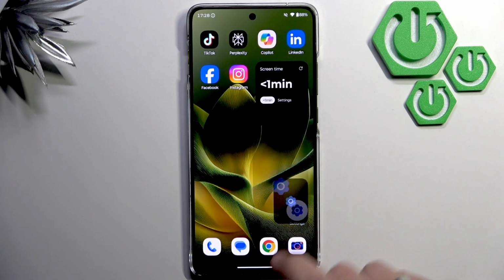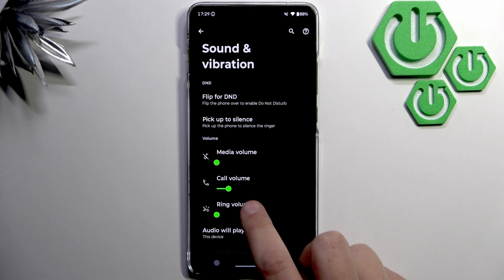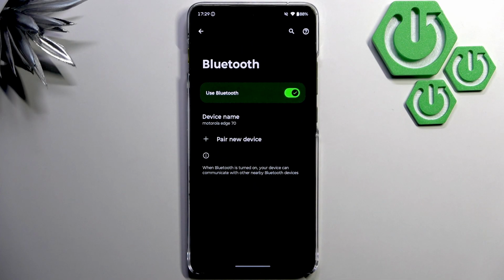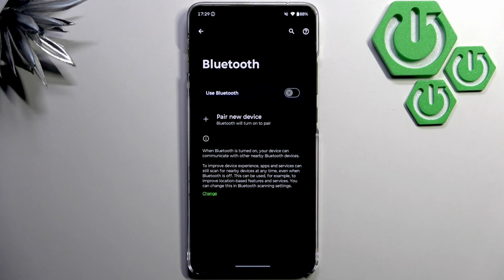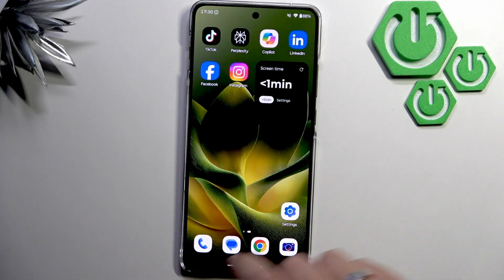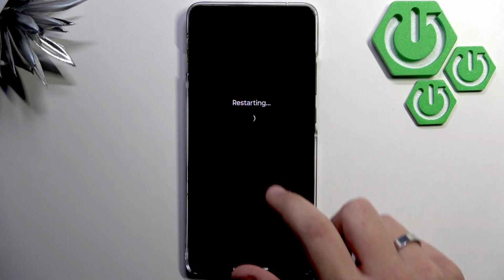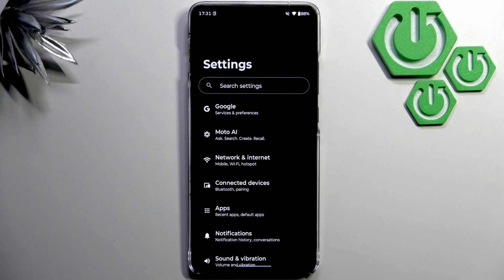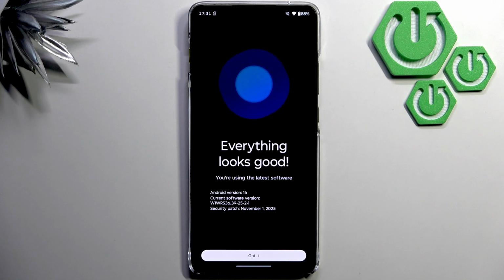MOTOROLA Edge 70 – Fix No Sound During Calls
Learn how to fix no sound during calls on your MOTOROLA Edge 70 with simple, fast steps. In this video we check the in-call volume using the side buttons, adjust Call volume in Settings → Sound & vibration, disable Bluetooth to rule out headphones or car audio, test calls from other apps (WhatsApp, Messenger, Instagram), restart the phone, and check for system updates. Follow these troubleshooting actions to find out if the problem is a setting, a connected device, or needs an update so you can restore call audio quickly.

How to fix no sound during calls on MOTOROLA Edge 70?
How to increase call volume on MOTOROLA Edge 70?
How to stop Bluetooth from routing calls on MOTOROLA Edge 70?

0:00 Introduction
0:08 Check call volume with side buttons
0:32 Adjust Call volume in Settings → Sound & vibration
1:01 Disable Bluetooth / disconnect headphones and car audio
1:33 Test a call from a different app (WhatsApp, Messenger, Meet)
2:05 Restart the phone (hold Power + Volume Up → Restart)
2:14 Check for system updates in Settings → System updates
2:47 Final tips and wrap up